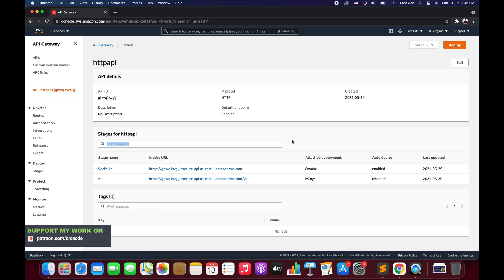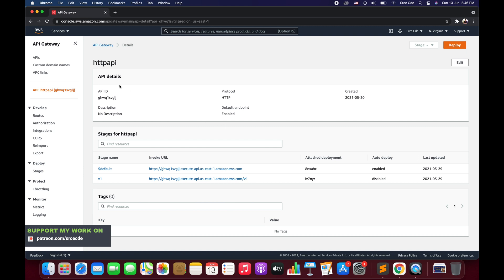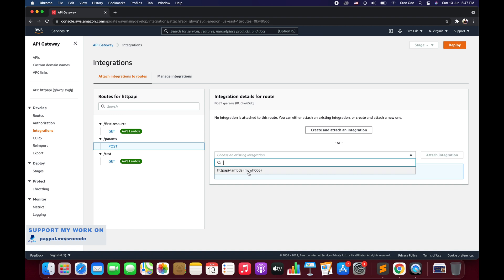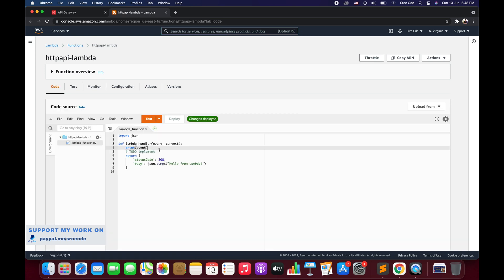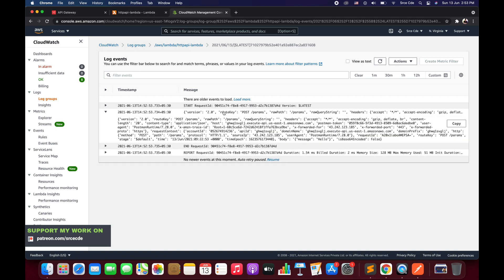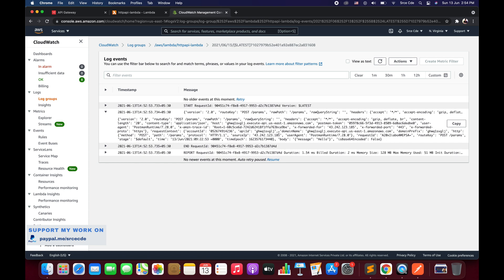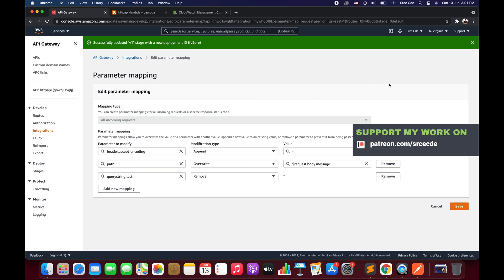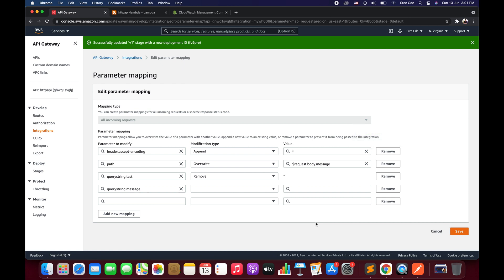Parameter mappings for incoming requests - Amazon HTTP API p6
Welcome to part 6 of the new tutorial series on Amazon HTTP API. In this video, we will cover how to configure parameter mappings for all incoming requests.